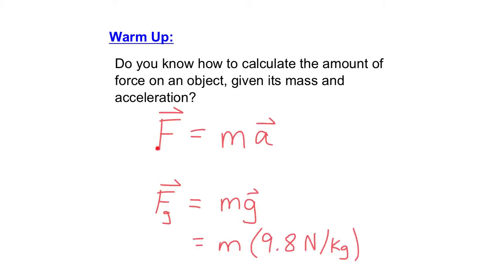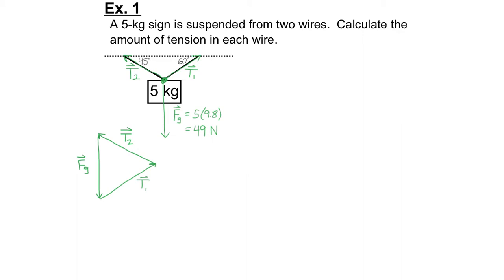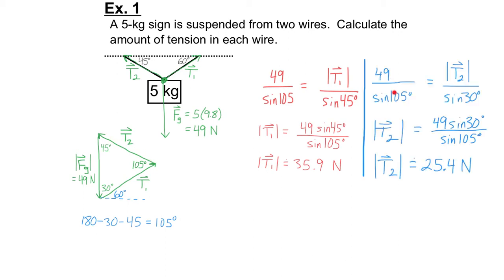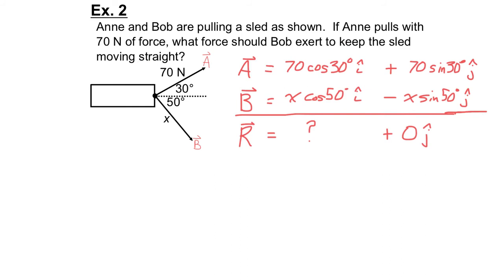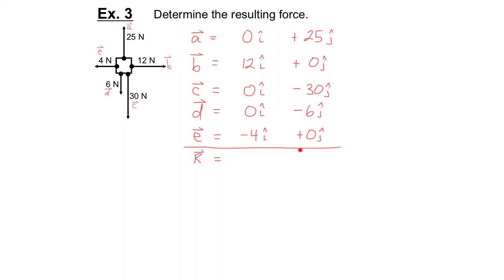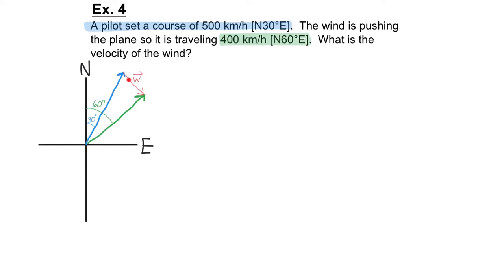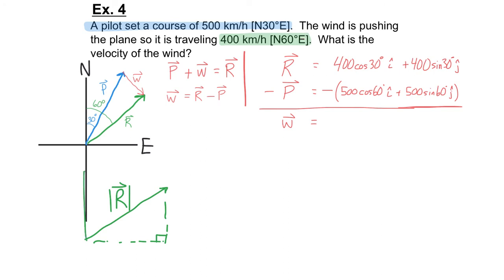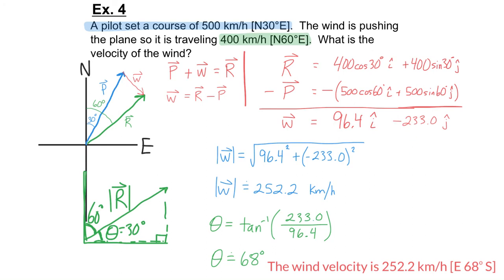MCT4C U6A4 Applications of Vectors